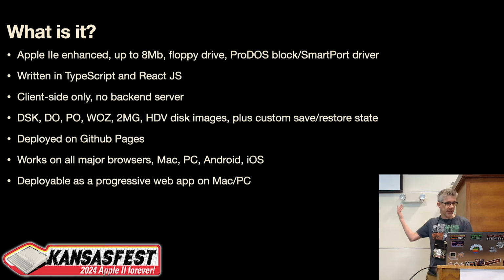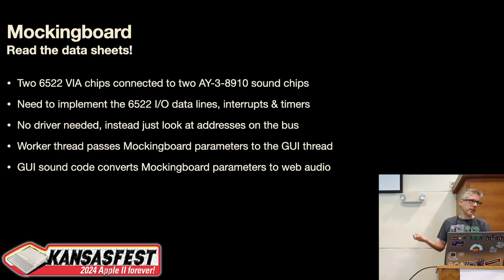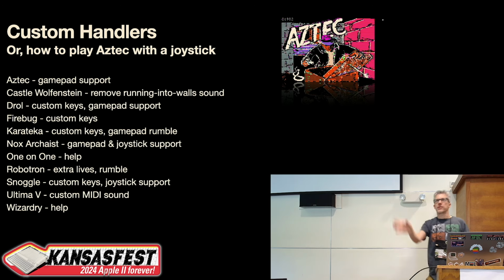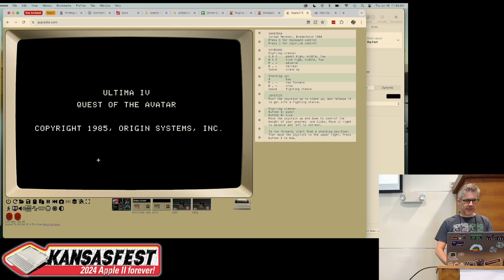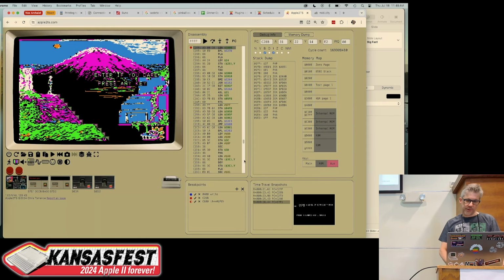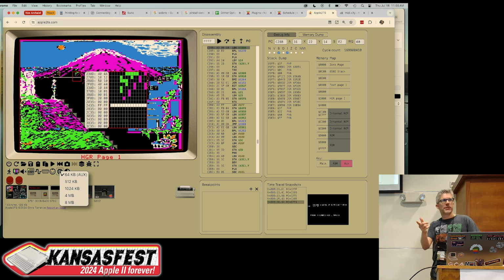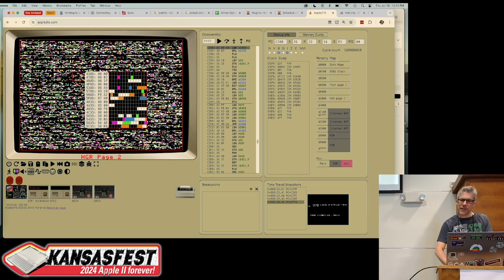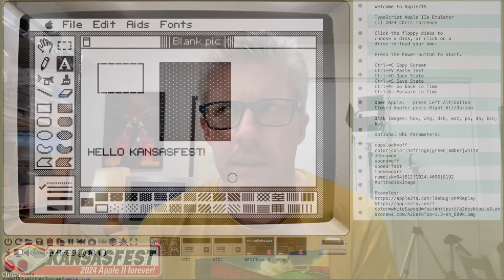162: My Apple II Emulator, KansasFest 2024 talk